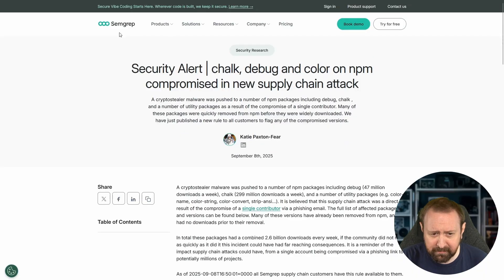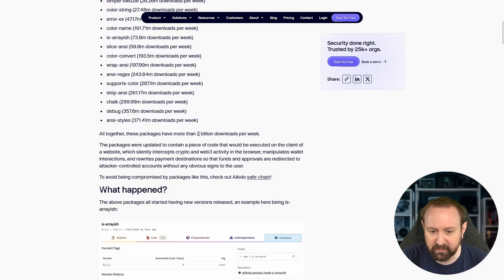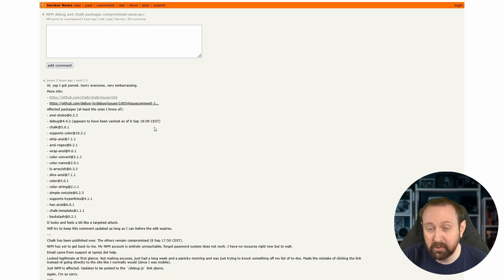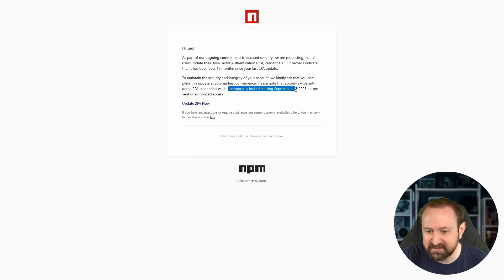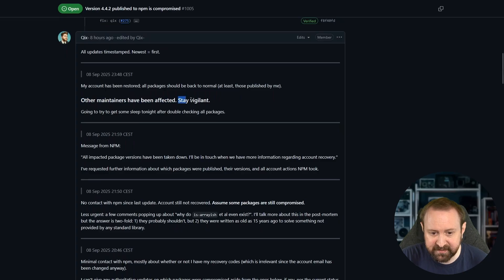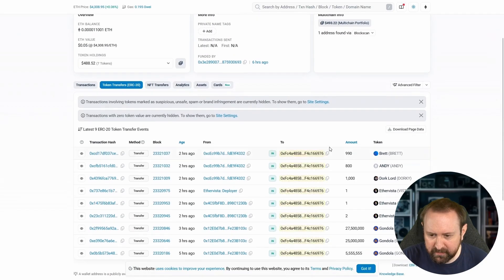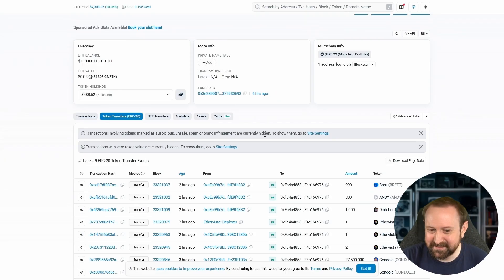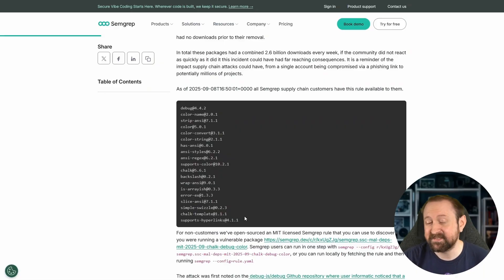The Largest Supply Chain Attack in (npm) History?!?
Did a phishing email really lead to the largest supply chain attack in npm history? Not really, but it's a little complicated!